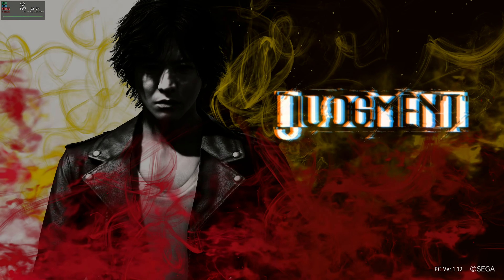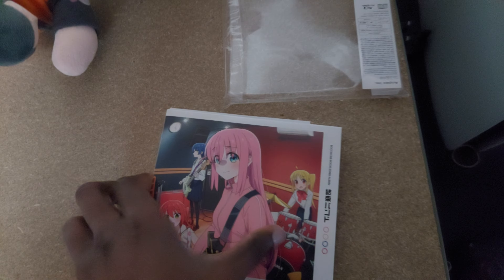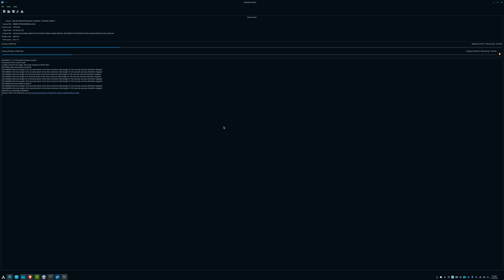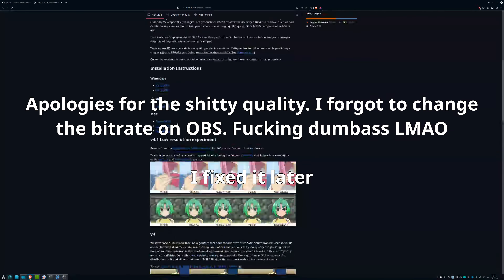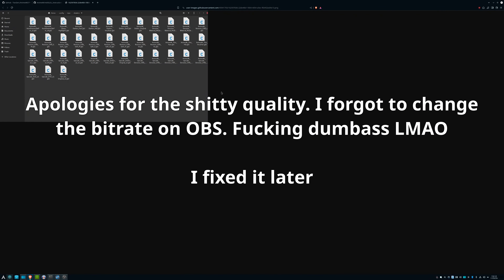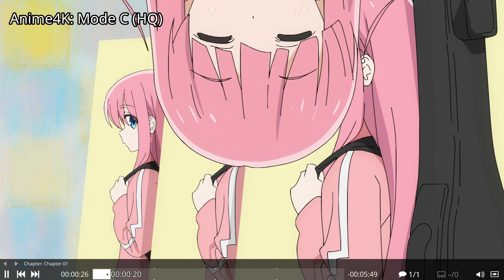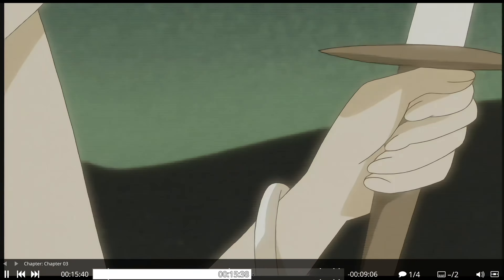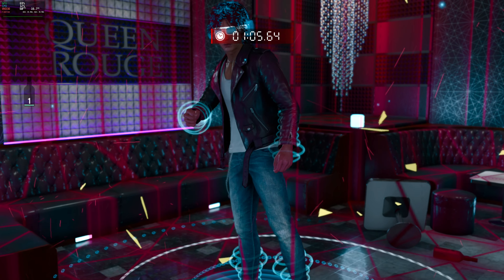How to Watch Anime in 4K (Realtime Upscaler)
My OG video got taken down, so we redoing it. :/